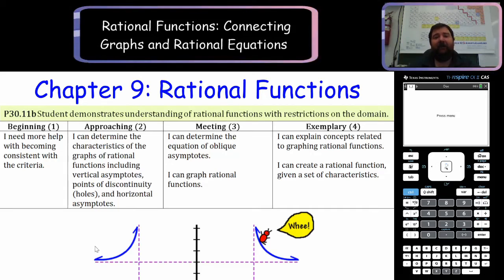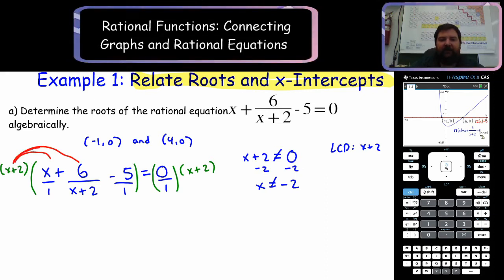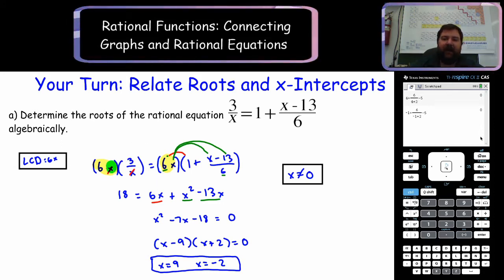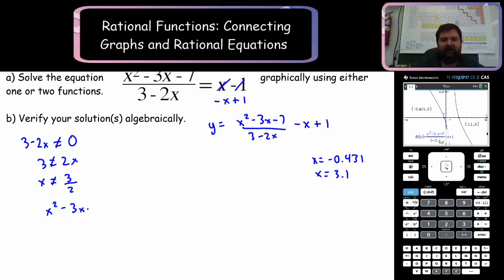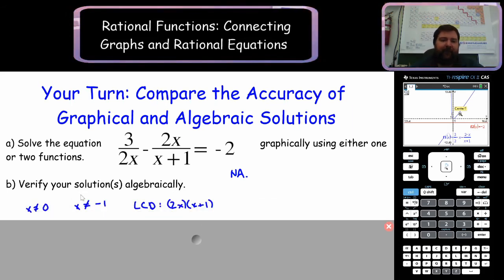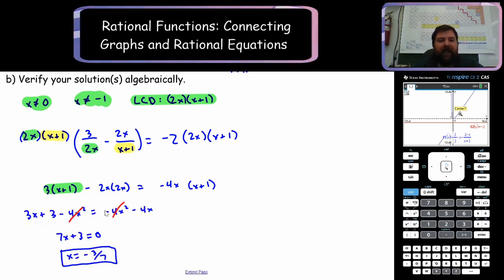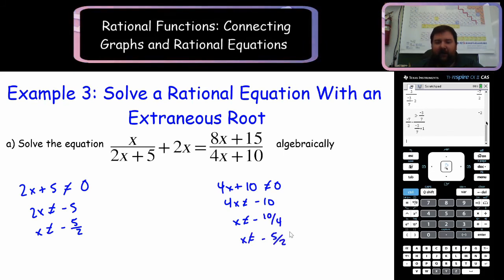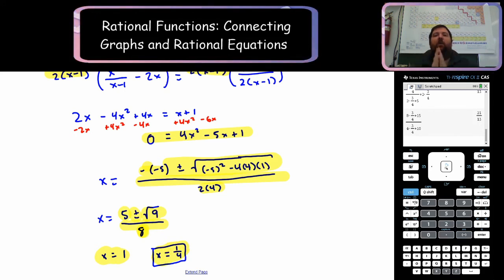Solving Rational Equations and Verifying Solutions Graphically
In this video, Mr. Emond demonstrates how to solve rational equations and verify their solutions (the roots or zeroes of the equation) graphically using two different methods.